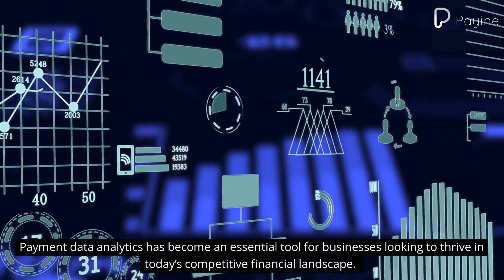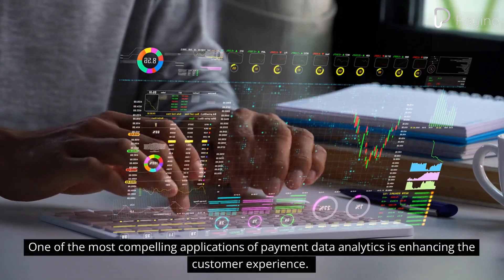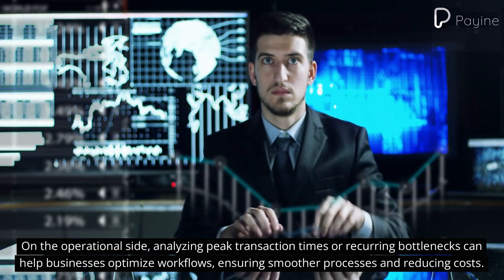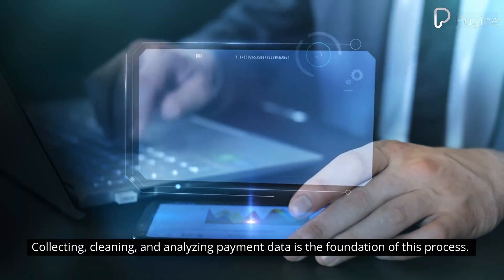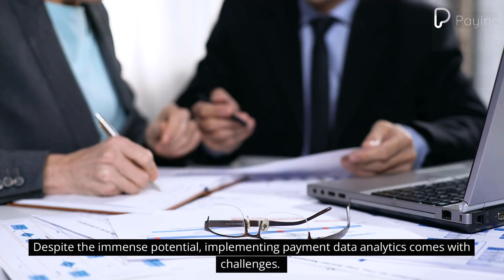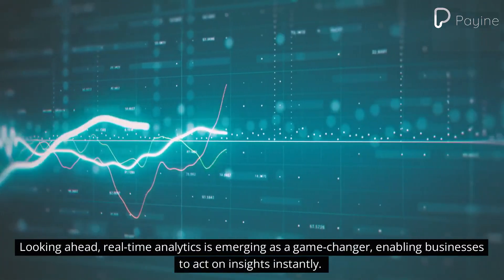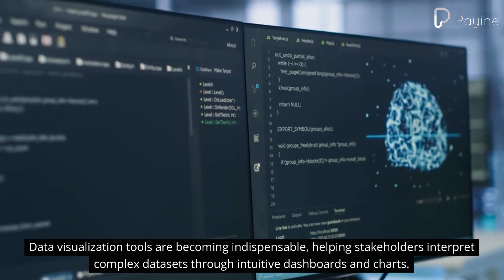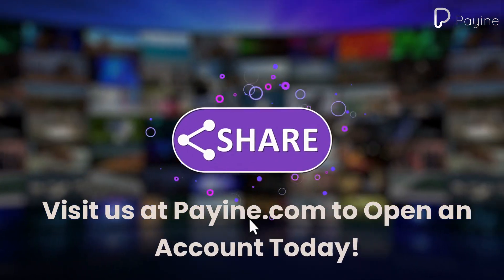Payment Data Analytics: Extracting Valuable Insights from Transactional Data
Payment data analytics has become an essential tool for businesses looking to thrive in today’s competitive financial landscape. Transactional data is much more than a record of sales; it’s a goldmine of insights that can enhance customer experiences, streamline operations, and drive business growth. By analyzing payment data, companies can identify trends, predict future behavior, and make data-driven decisions that offer a significant edge.

One of the most compelling applications of payment data analytics is enhancing the customer experience. Businesses can analyze transaction patterns to personalize recommendations and offer targeted promotions. For instance, a loyalty program might detect a customer’s frequent purchases of specific items and suggest similar products or discounts, fostering both satisfaction and loyalty. On the operational side, analyzing peak transaction times or recurring bottlenecks can help businesses optimize workflows, ensuring smoother processes and reducing costs.

Fraud prevention is another critical area where analytics shine. Advanced systems can detect unusual transaction patterns, such as purchases made simultaneously in different locations, and flag them for further review. This proactive approach not only protects businesses but also strengthens customer trust, which is vital for long-term success.

Collecting, cleaning, and analyzing payment data is the foundation of this process. Data gathered from various sources—such as e-commerce platforms and point-of-sale systems—needs to be meticulously cleaned to ensure its accuracy. From there, advanced tools like machine learning algorithms can uncover actionable insights, such as predicting customer purchasing trends or segmenting audiences based on spending behavior.

Despite the immense potential, implementing payment data analytics comes with challenges. Protecting customer data is paramount, and businesses must comply with stringent regulations like GDPR and PCI DSS. Additionally, integrating data from multiple sources and keeping up with rapid technological advancements require significant investment and expertise. However, the benefits of improved efficiency, enhanced customer engagement, and fraud prevention far outweigh these hurdles.

Looking ahead, real-time analytics is emerging as a game-changer, enabling businesses to act on insights instantly. Artificial intelligence is also playing a growing role, offering more precise predictions and deeper insights. Data visualization tools are becoming indispensable, helping stakeholders interpret complex datasets through intuitive dashboards and charts.

For businesses to fully leverage payment data analytics, they must understand their audience, invest in scalable and secure technology, and continuously monitor and optimize their strategies. This ensures not only immediate benefits but also long-term adaptability to evolving trends.

At Payine, we understand the transformative power of innovative payment solutions. By focusing on efficiency, security, and personalization, we help businesses unlock their potential and achieve sustained growth. Visit us at Payine.com to Open an Account Today!